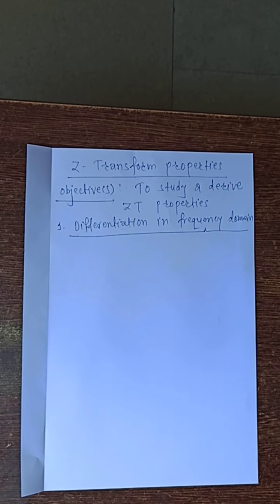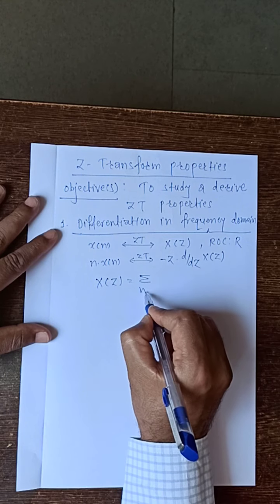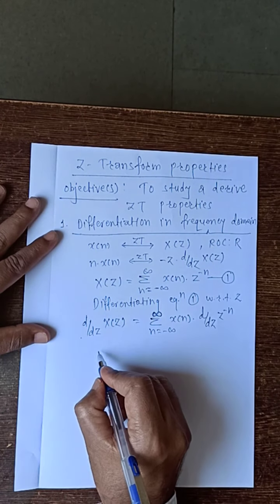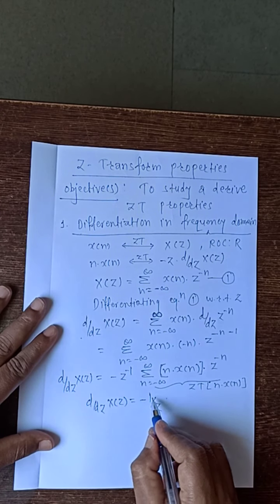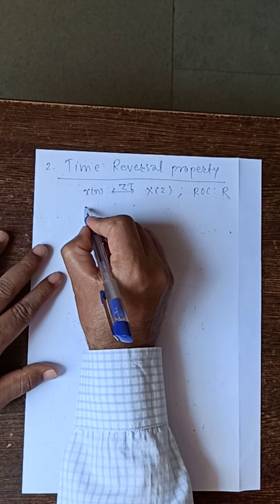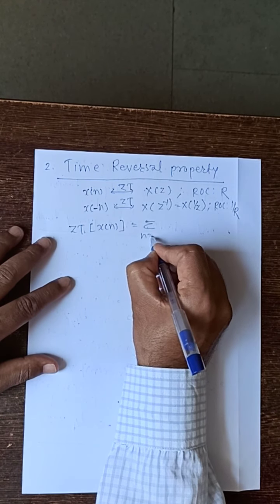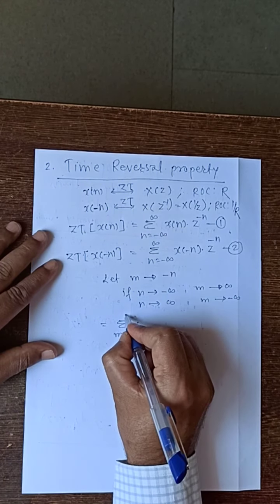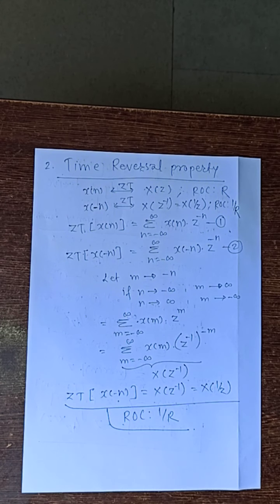6. Z Transform Properties-II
1. Differentiation in Frequency Domain
2. Time Reversal Property